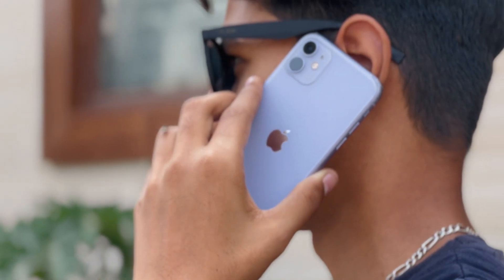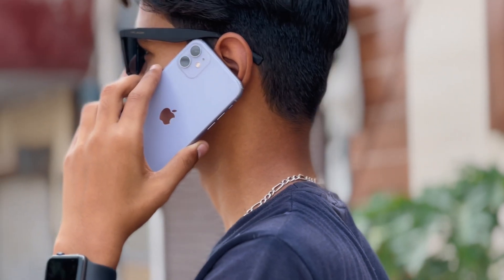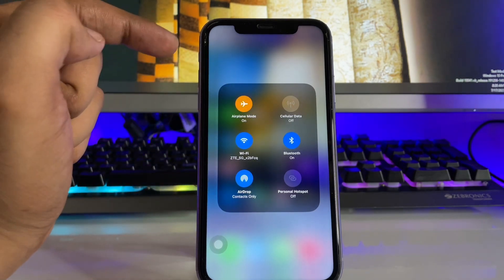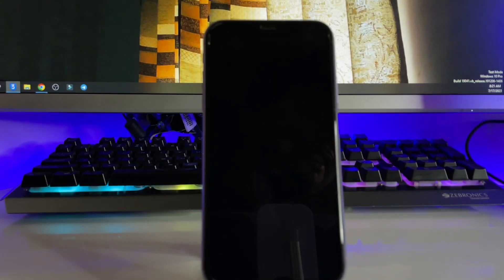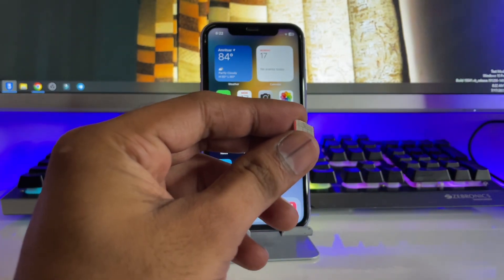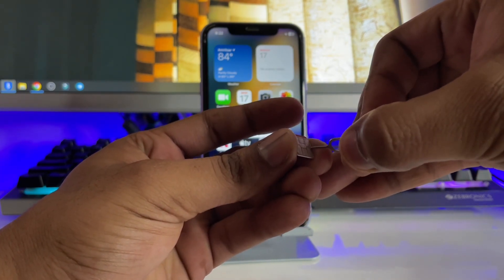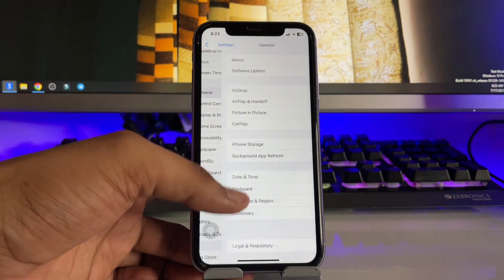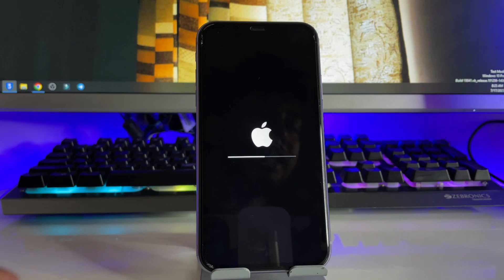iPhone Network Problem - Fixed || How to fix Low network problem in iPhone